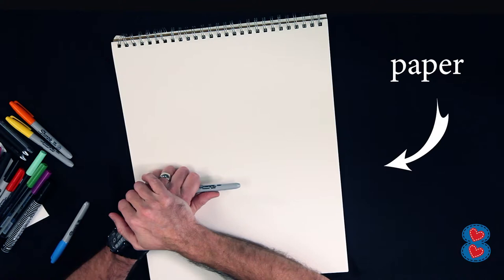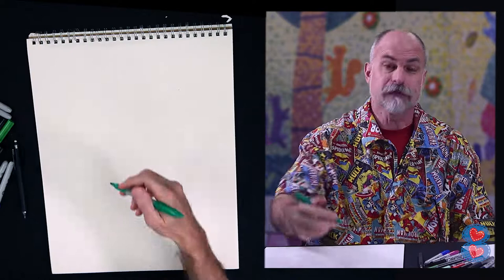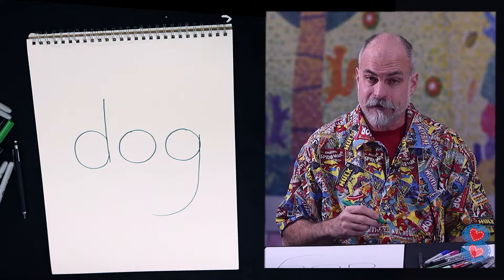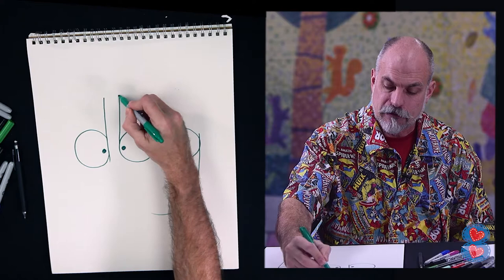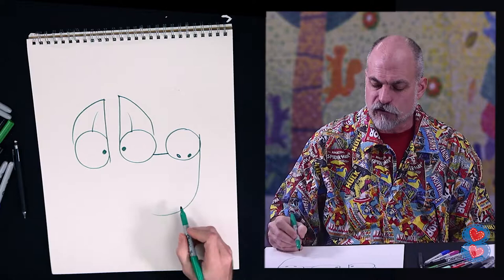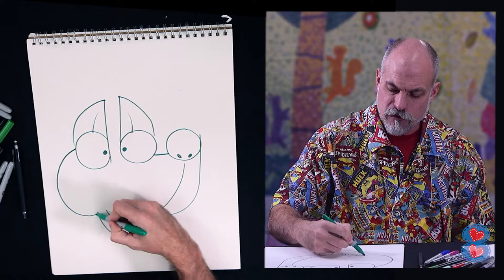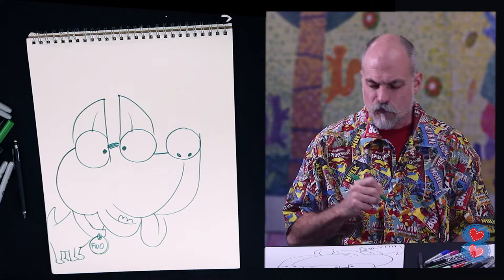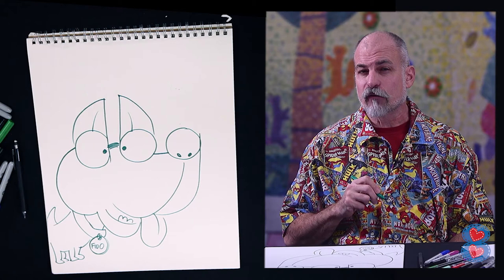Doodlemania - How to draw a picture from a word (Dog to Dog)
Local cartoonist and longtime Le Bonheur Children's Hospital Volunteer Greg Cravens teaches drawing for kids.